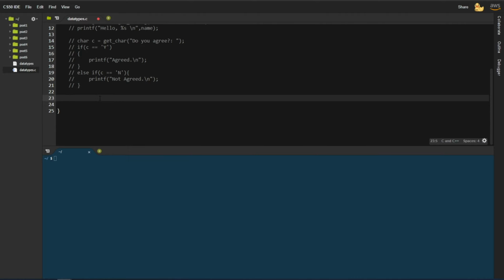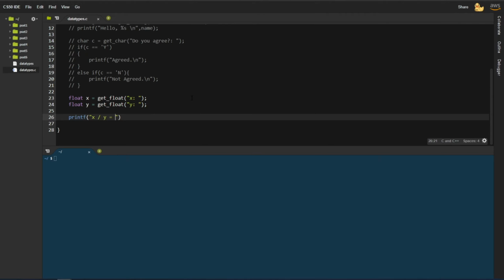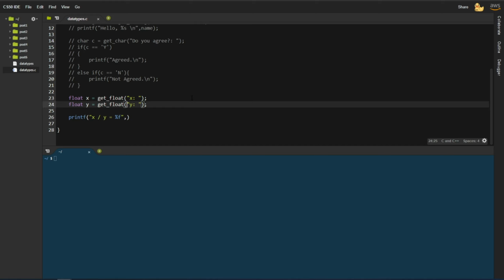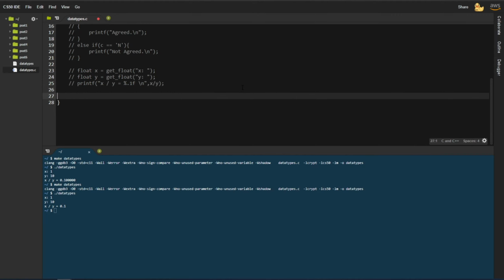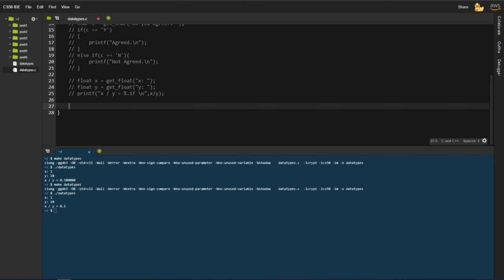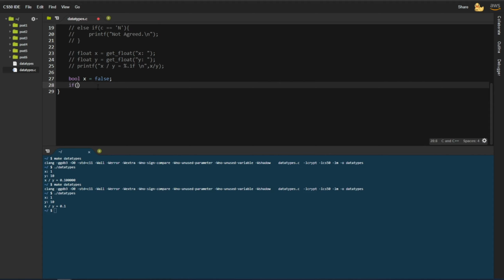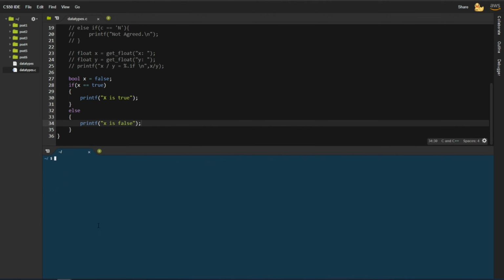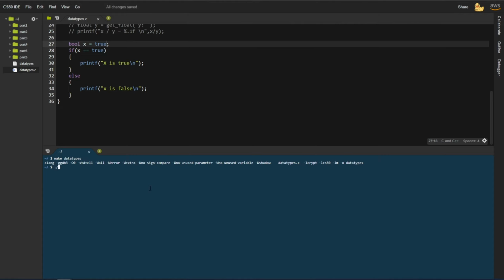Computer Science - Coding With Data Types (Part 2)